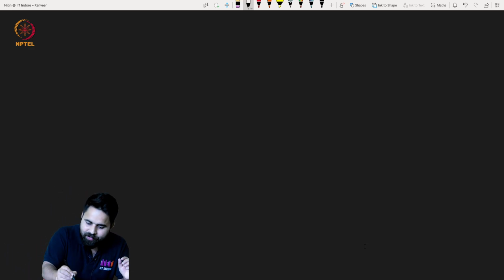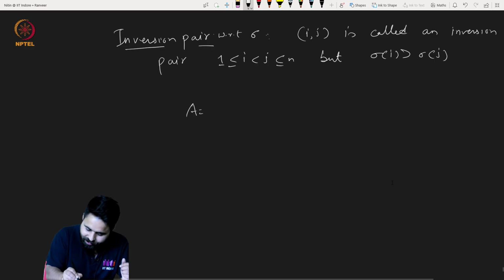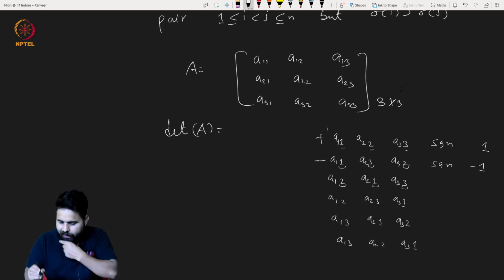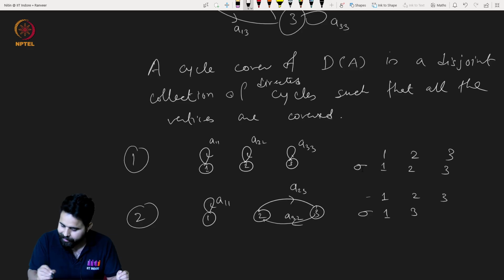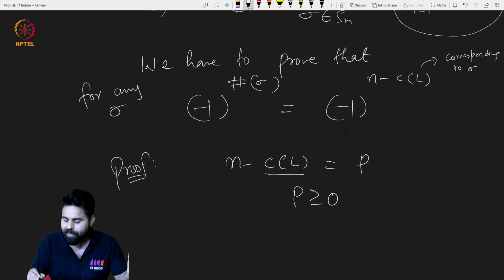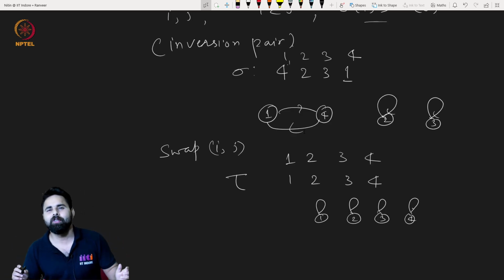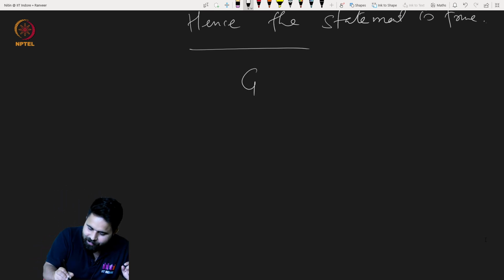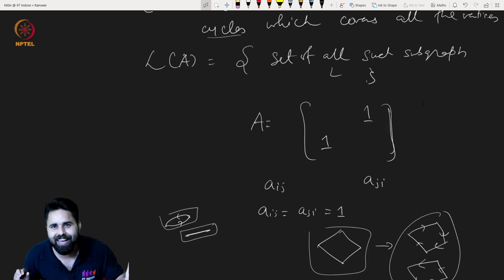Determinant, Permanent in terms of graph structure.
In this lecture, we define an alternate definition of the determinant and permanent of a matrix in terms of cycle covers of a graph.